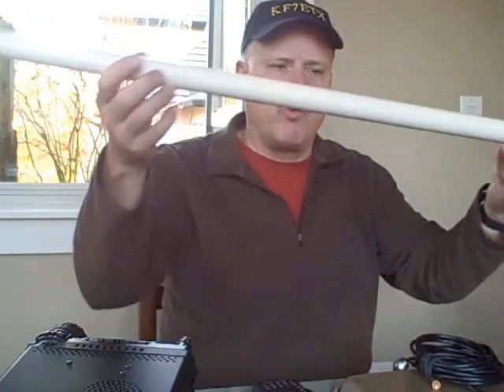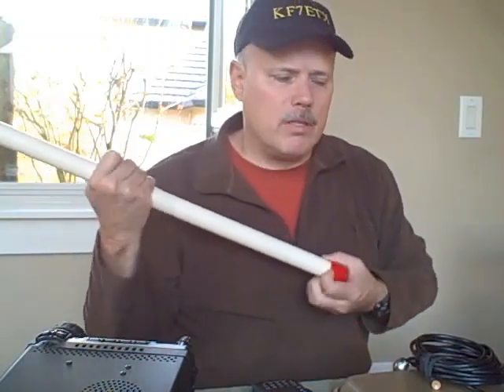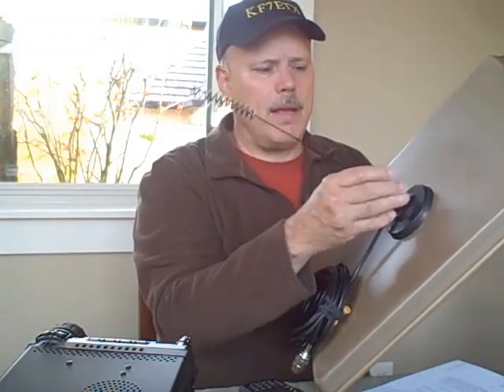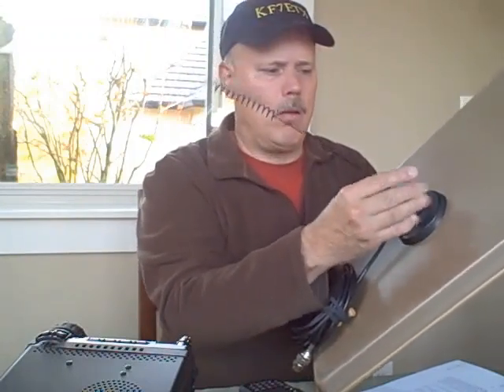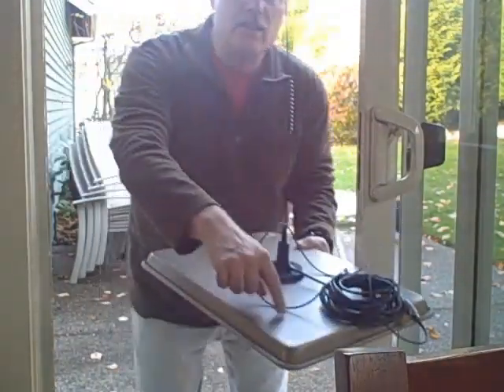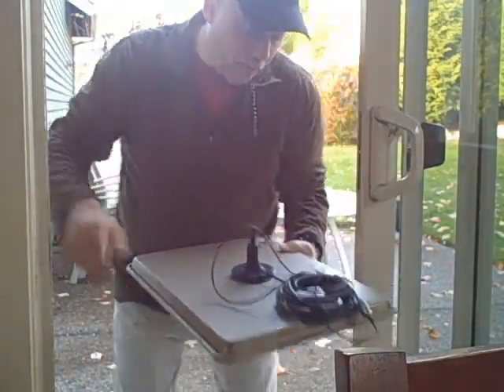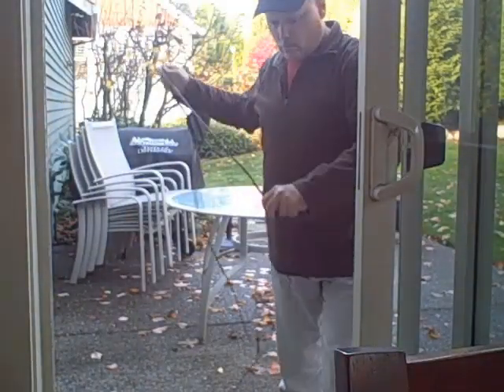Col Doug "AstroWheels" Wheelock - ISS QSO - 10 NOV 2010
Low-power Handheld Space Station (ISS) Contact

Pacific Northwest - CN85om47
International Space Station - Expedition 25
5-Watt HT QRP QSO ISS
10 November 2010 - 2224 UTC

OK . . . if you have a handheld radio there is no excuse to not get on the air and make a QSO with Col Wheelock operating NA1SS onboard the International Space Station (ISS).

With the right antenna, power is not really an issue.

The MFJ-1729 antenna is MFJ's Power Gain Dual Band magnet mount mobile antenna. It gives 2.6 dB gain on 2 Meters and 6.3 dB gain on 440 MHz. It is an excellent choice for mobile operations and a great antenna for a Go-Bag / 72° Kit.

In this video I set up my Yaesu VX8-R handheld radio with a mag mount dual band antenna on a cookie sheet ground plane making a great 5watt QRP QSO with "Astro-Wheels". He gives me a great signal report as ISS makes a pass over the Pacific Northwest.

QRP = low power
QSO = contact

If you want to see some priceless photos from space, check out the photos from space posted on TwitPics by astronaut Col Doug "AstroWheels" Wheelock, International Space Station Commander of Expedition 25.

NASA Astronauts:
• Doug Wheelock (KF5BOC), Expedition 25 Commander
• Scott Kelly - Flight Engineer
• Shannon Walker - Flight Engineer

Russian Cosmonauts:
• Oleg Skripochka - Flight Engineer
• Alexander Kaleri - Flight Engineer
• Fyodor Yurchikhin - Flight Engineer

Useful Apple iPhone APPS (iTunes)
• GoSatWatch
• HamClock

UPLINK: 144.490
DOWNLINK: 145.800

Some interesting ISS links courtesy of Tim - AD7SX

Info about the Ham station,antennas,connectors,radio modifications etc...

They post the next day's timeline usually p 00:00 UTC, but not always, especially on weekends.  Also you will need to manually select the month as it does not automatically switch.